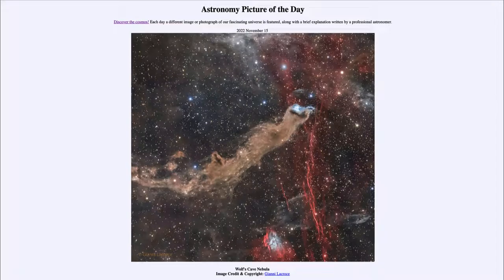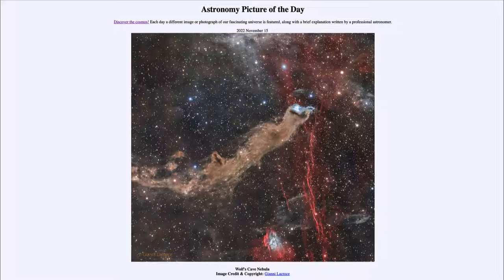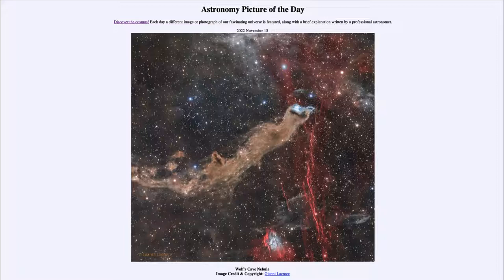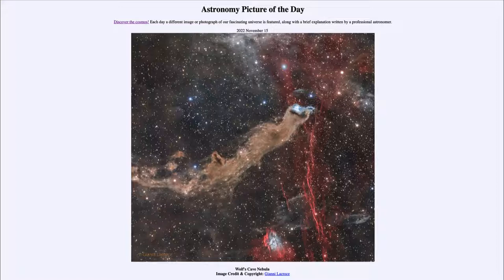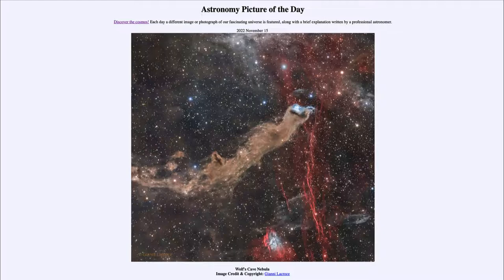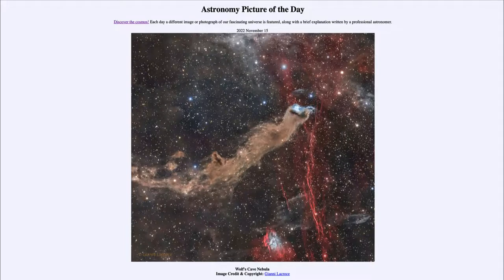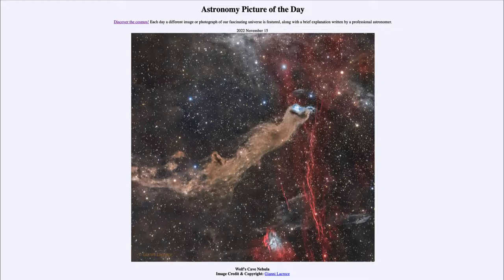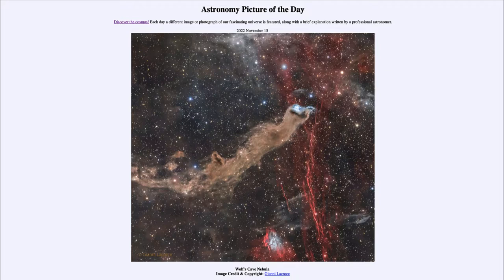2022 November 15 - Wolf's Cave Nebula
In today's image, we see Wolf's Cave Nebula. This is a region of space containing different types of nebulae, including a reflection nebula, a dark nebula, a planetary nebula, and a supernova remnant.